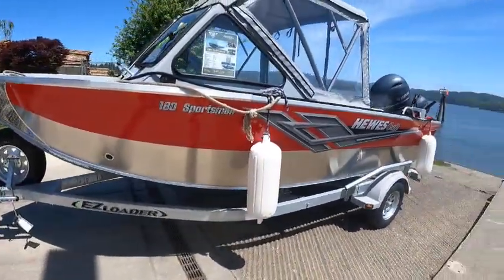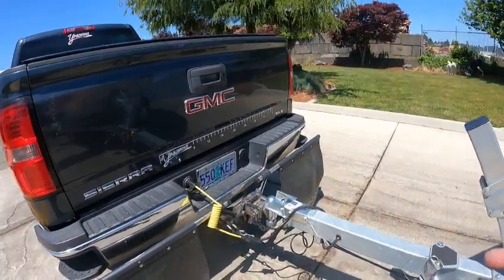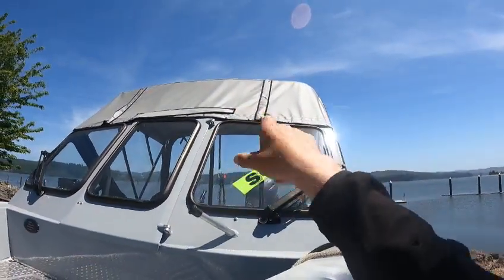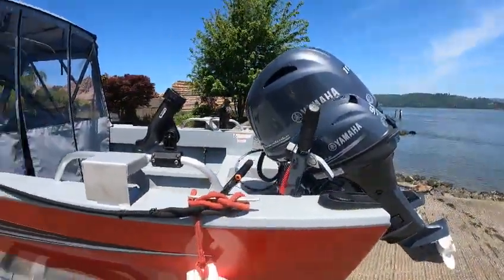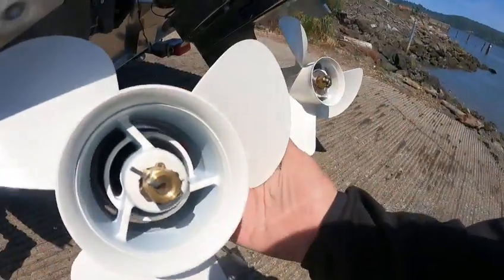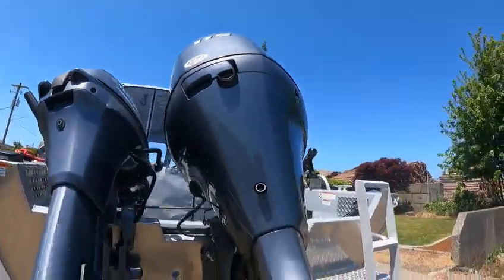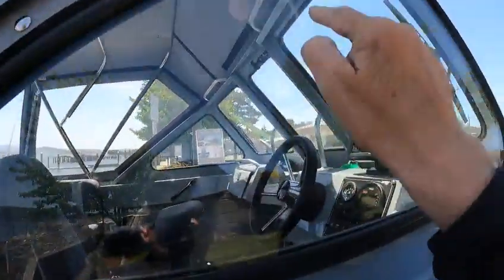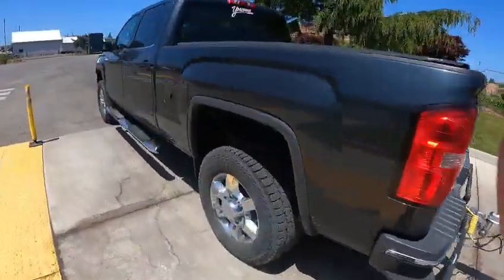2034 hewescraft 160 sportsman f115 wow t9 yamaha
good allaround bay river lake jetty plrnty of power